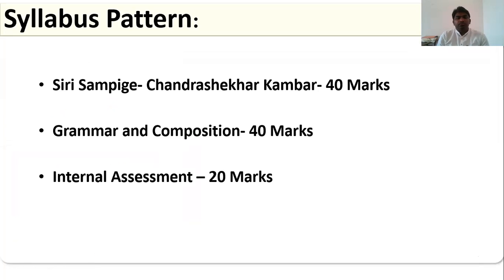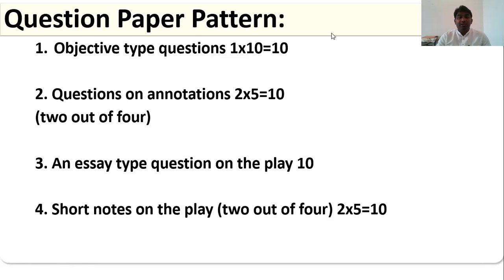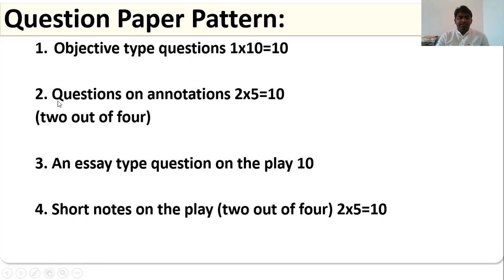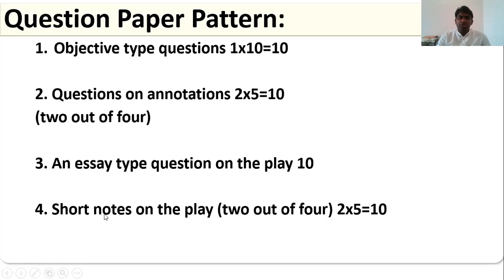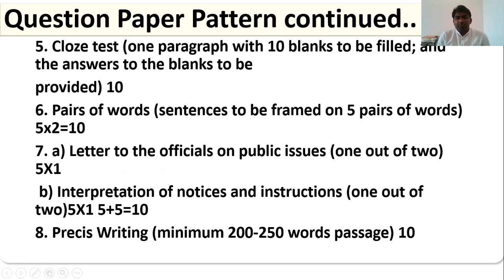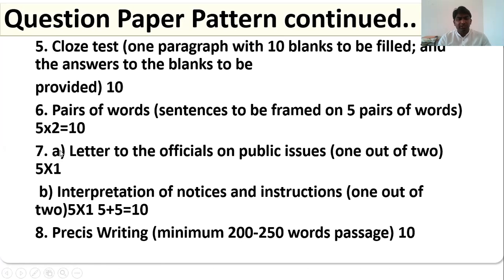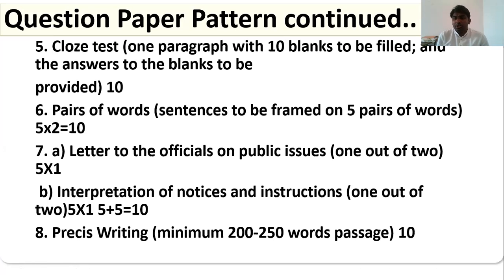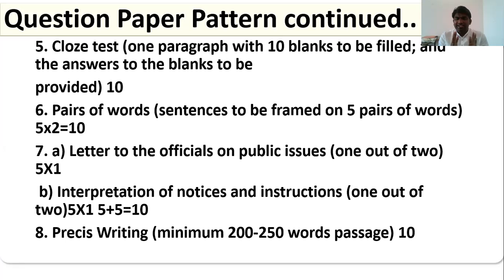Introduction to BA III Sem Basic English syllabus KUD